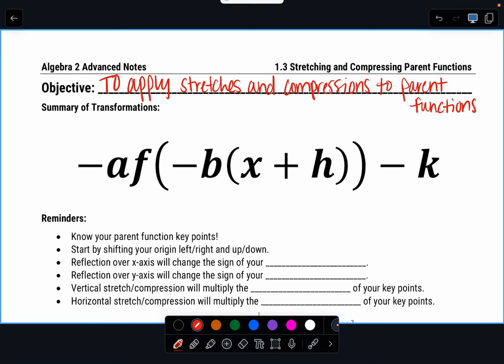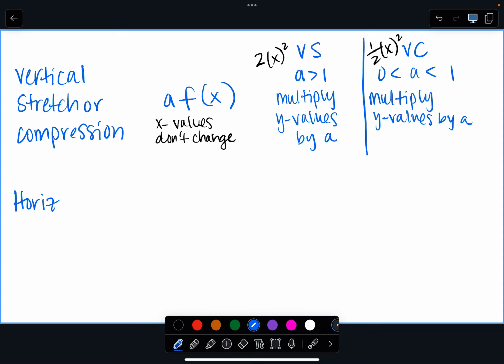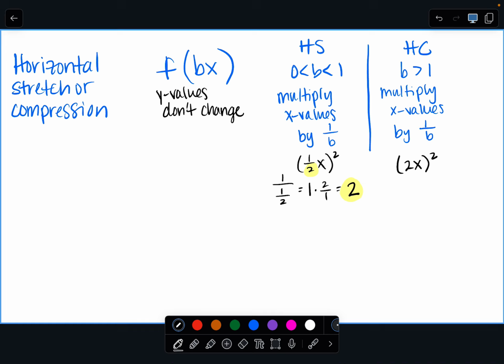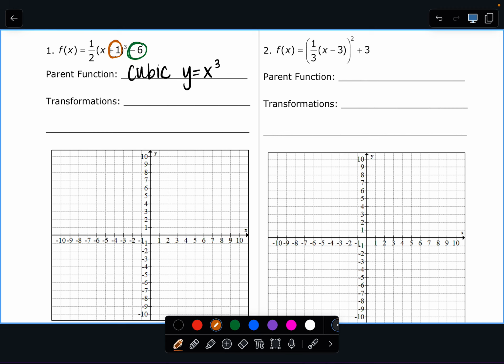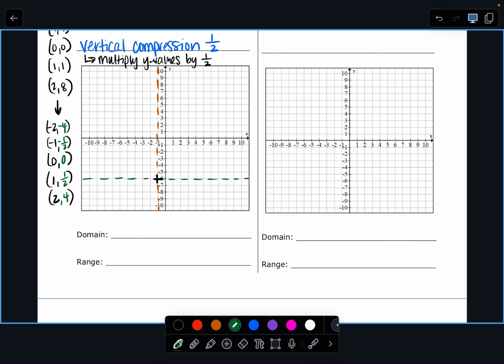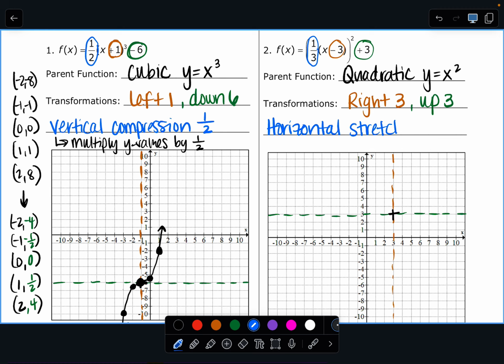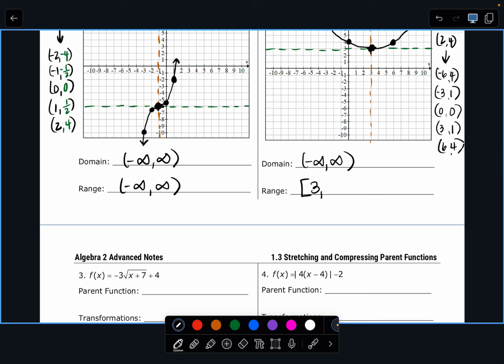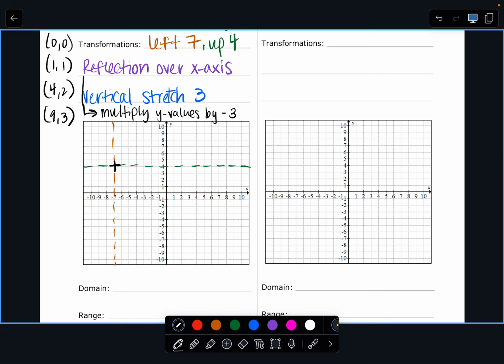1.3 Video Notes - Stretching and Compressing Parent Functions